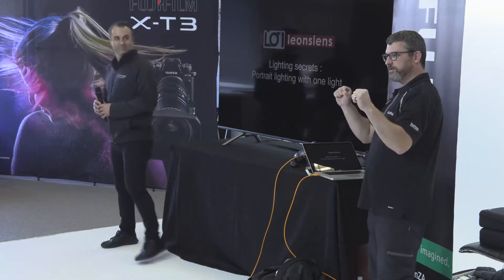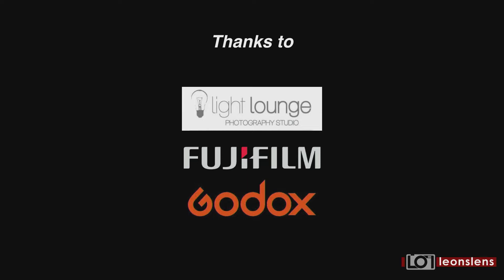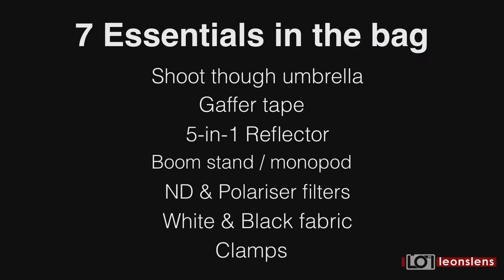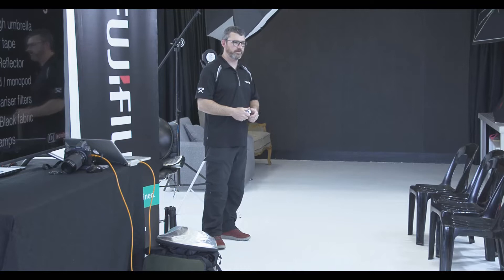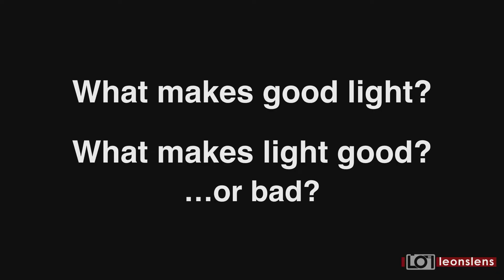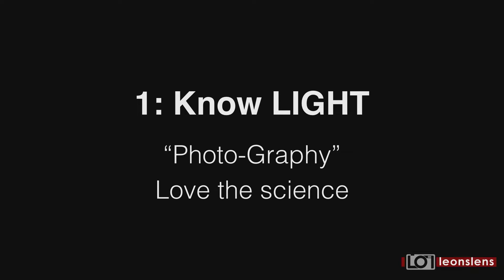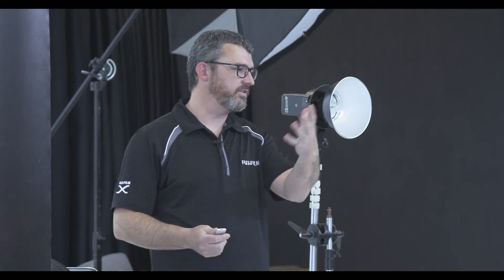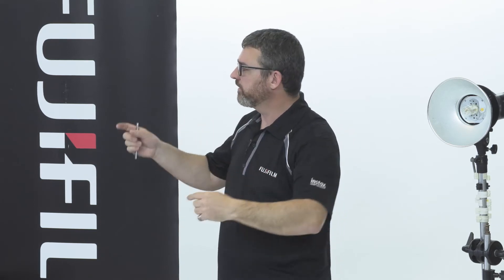Leon Oosthuizen - Fujifilm day - Light Lounge Studio Relaunch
Leon Oosthuizen presenting at the Fujifilm day at Light Lounge Studio Relaunch.